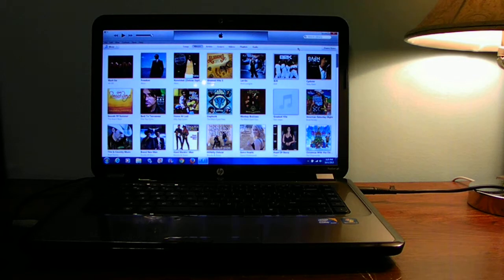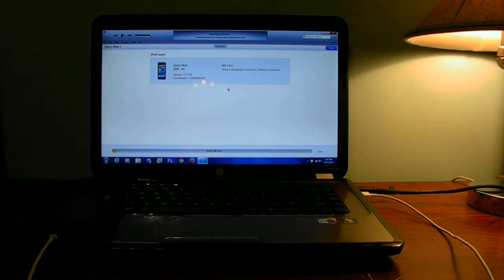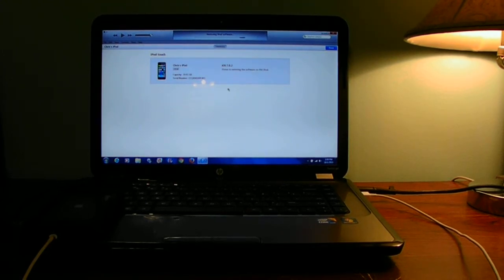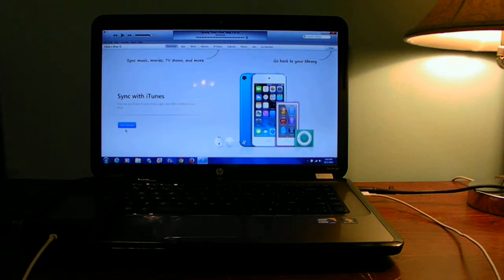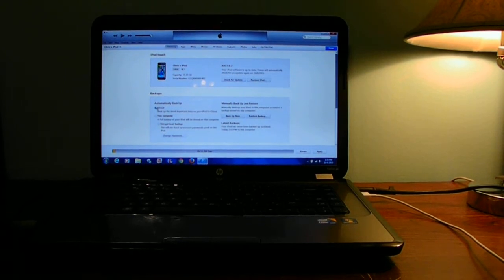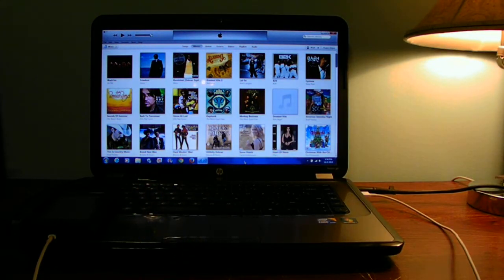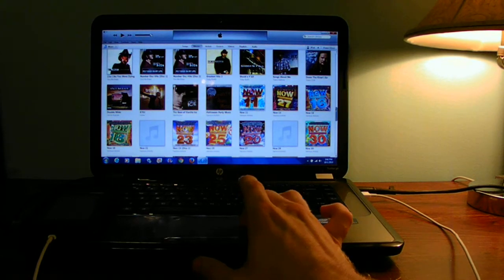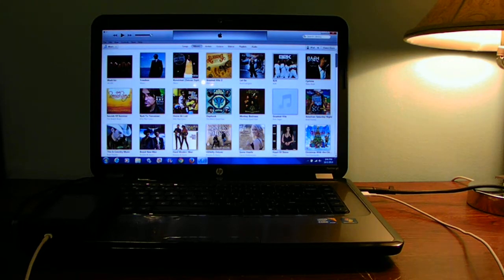How to reaet your ipod touch